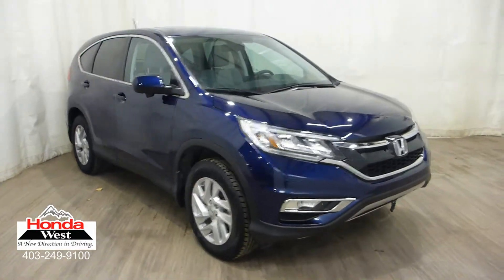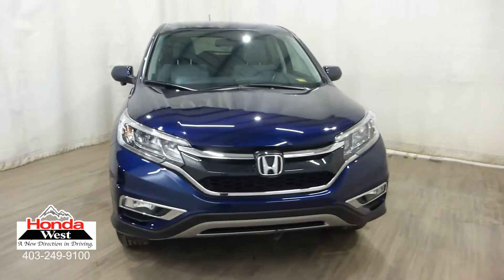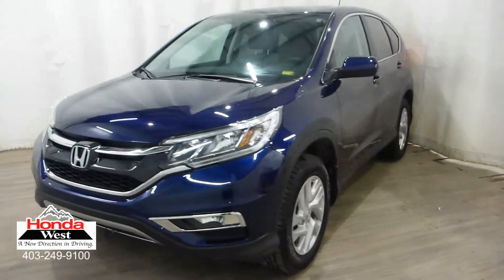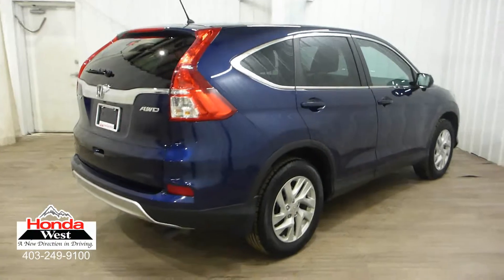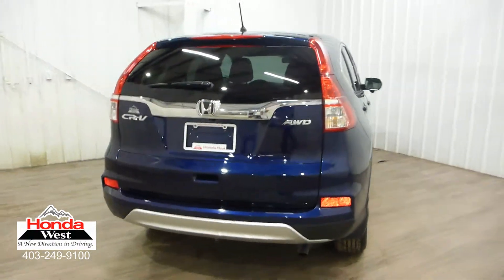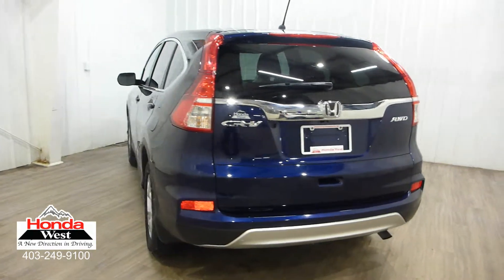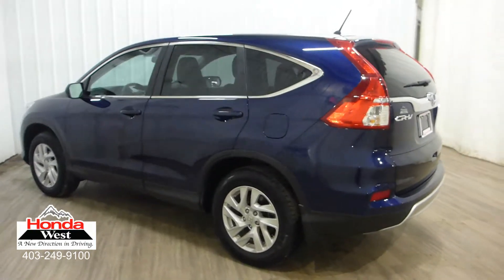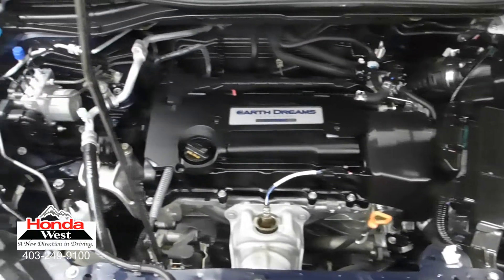2015 Honda CR-V EX - 18040412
72 Hour No Questions Asked Money Back Guarantee + Preferred Interest Rates Through Honda Canada Finance + 7 Year/160,000 Powertrain Warranty + 7 Day/1000 km exchange policy + Car Proof Vehicle History Report+ Service records = Honda Certified Pre Owned!!!

6 months tire replacement/repair
6 months battery replacement
6 months brake replacement/repair
6 months light bulb replacement

Smart Reasons to Shop at Honda West:
100+ Point Inspection*
7 Day / 1,000 kms Exchange Policy*